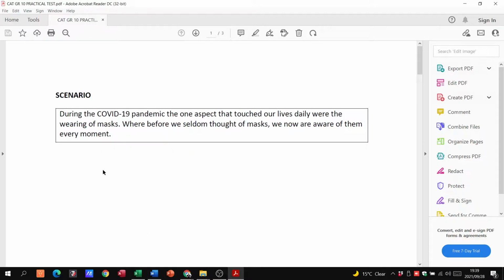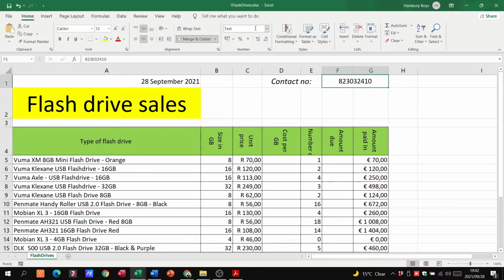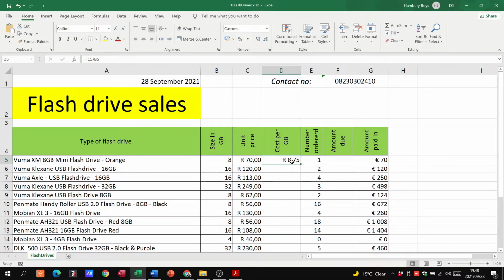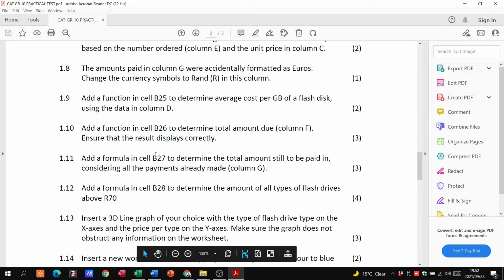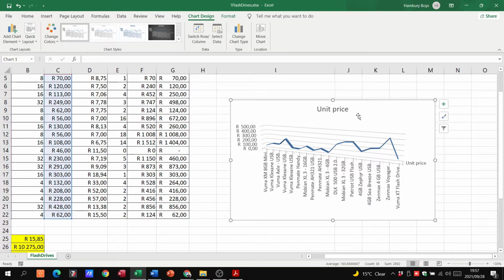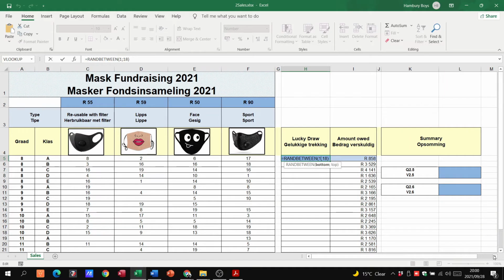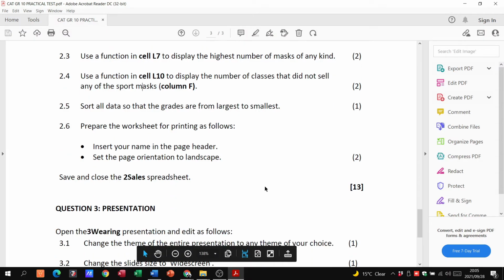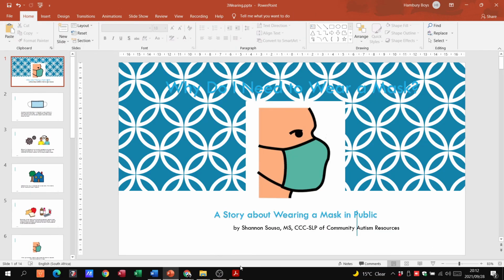Grade 10 Sept Practical Test | 2021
In this video I will be taking you a Practical test for Grade 10 learners. This test was based on Excel and PowerPoint. Please use the Google Drive link below to get access to the DATA FILES and Question Paper.